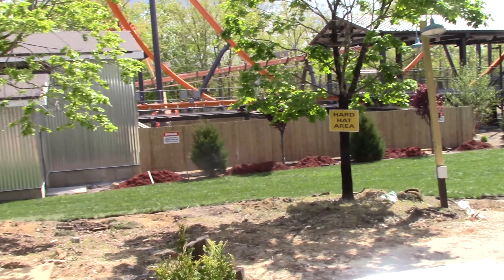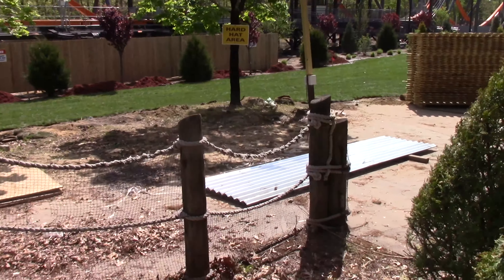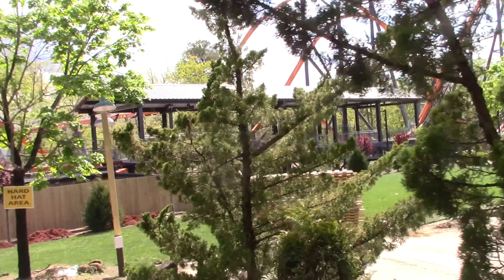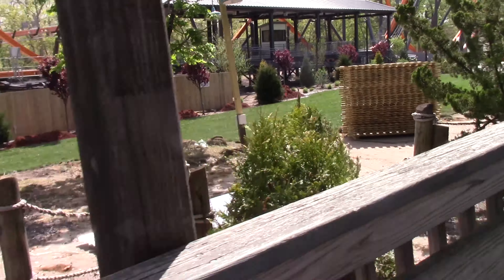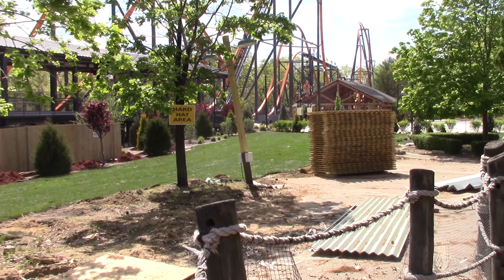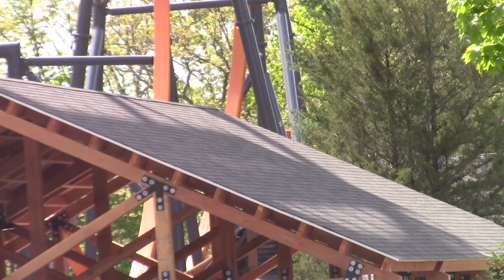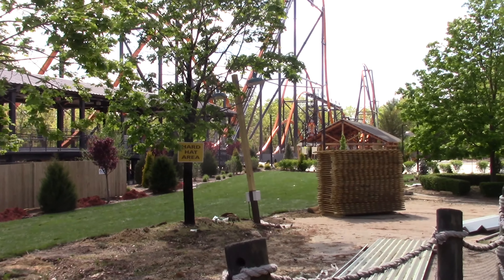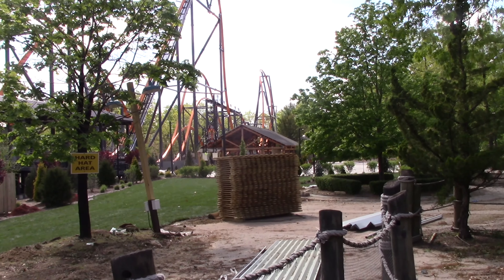Jersey Devil Coaster Construction Update #15 | 5/14/21 | Six Flags Great Adventure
In this video, I give my 15th construction update on Jersey Devil Coaster on May 14th, 2021.  There has been a ton of work done on the plaza, with the addition of many plants, concrete in the plaza, and the greatest of all, the Jersey Devil sign is up!